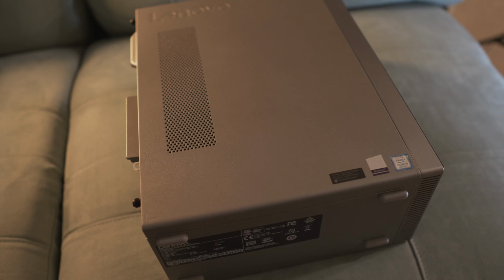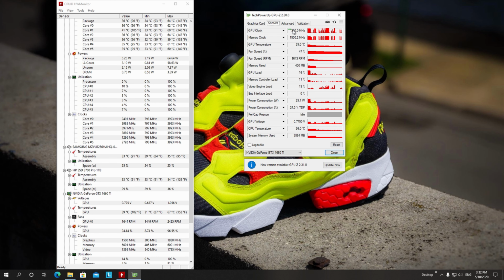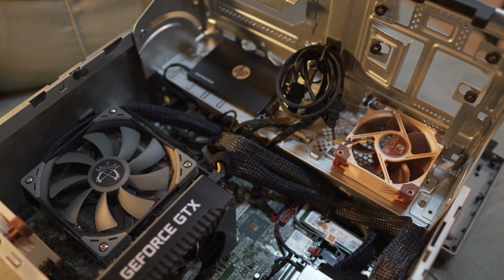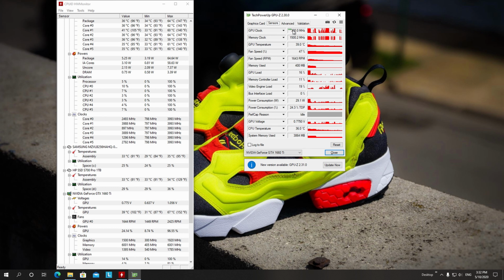Lenovo IdeaCentre T540 - Another Great Gaming Option!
Here it is guys another budget gaming desktop that is capable of delivering a very respectable frames on all modern games, and in addition presents plenty of opportunities to do some minor and some more drastic upgrades. The stock PSU is capable to maintain a stable work even with the addition of RTX 2060 and has no problems with it at all, the stock cooling was upgraded to the Big Shuriken 3 and additional 1tb SSD and 2 Noctua NF-8A fans were added for intake and exhaust. I was able to grab this whole configuration from ebay and the seller has done most of the upgrades before me, I did only the CPU cooling solution so far, for little over $500, I have to say that the t540 with those upgrades was a perfect machine. I am sure that most of you that have it are also thinking about the possible upgrades, so I am here to help and test it all for you.

Big Shuriken 3
Noctua NF-A8 FLX fans
HP 1TB SSD
Evga GTX 1660Ti